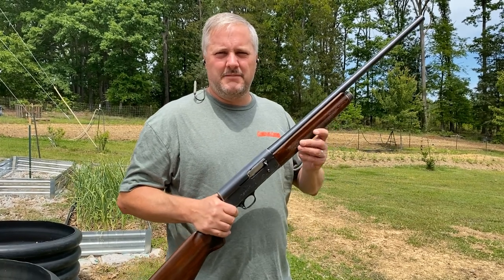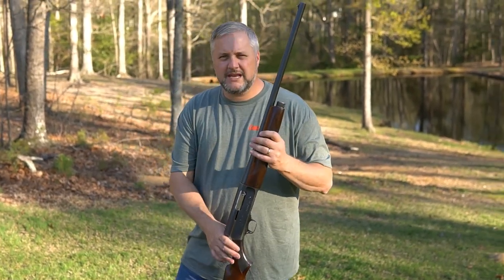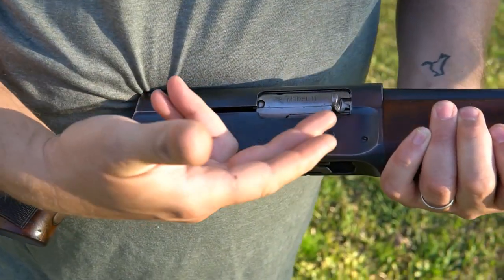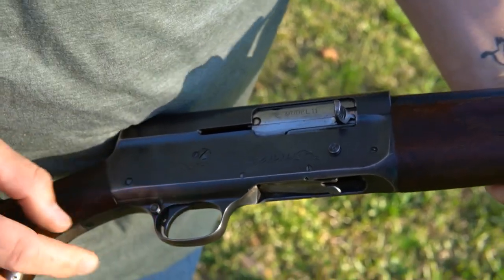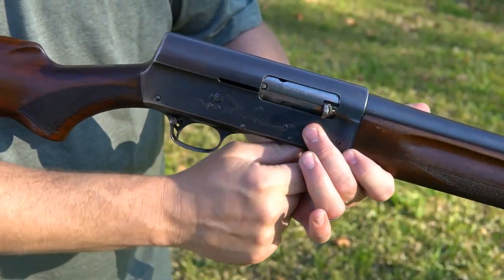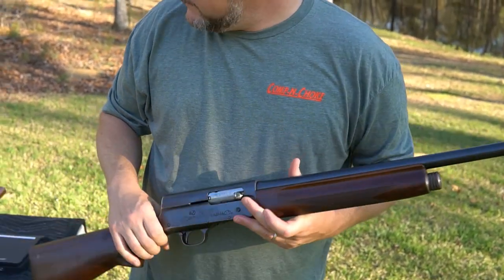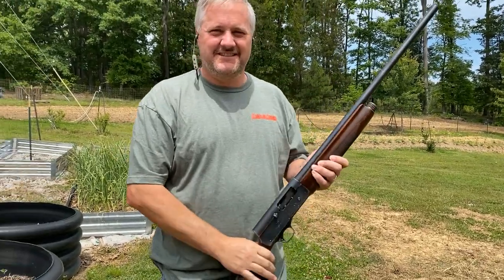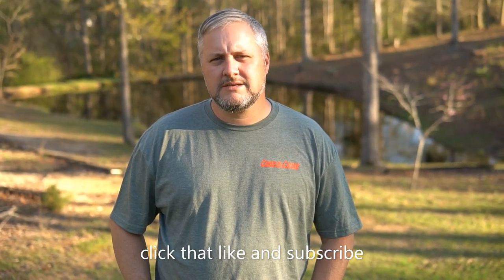Remington Model 11 Humpback Auto 5. Browning's Twin Clone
In this video, we're taking a look at the Remington Model 11 Humpback Auto 5. This is a classic shotgun is still popular today. We're also taking a look at the clone, which is a copy of the Browning Auto5.

This video is a fun way to learn more about the Remington Model 11 Humpback Auto 5. We'll show you how to fire it and discuss its features. If you're looking for a classic shotgun to add to your firearms collection, then this video is for you!

Although I offer tips in this video I don't recommend that anyone do this as it CAN be dangerous. So if you're going to do it, be careful because I claim no responsibility for your actions.

This channel is all about living life, having fun, enjoying my family and friends. I love waterfowl hunting and the Outdoor's that God has provided! If you’re looking for waterfowl or laughs you have found it. 343 is a remembrance to honor the 343 members of the FDNY who died in the line of duty on 9/11. Shooting shotguns is my favorite choice of guns. I also Deer, Turkey, Dove hunt and sometimes wet a hook. I also upload who knows what other videos. I may end up in the garden a few times. Thanks for checking out the channel!